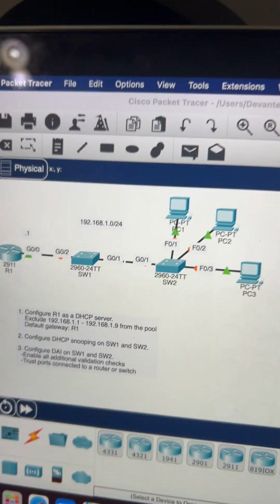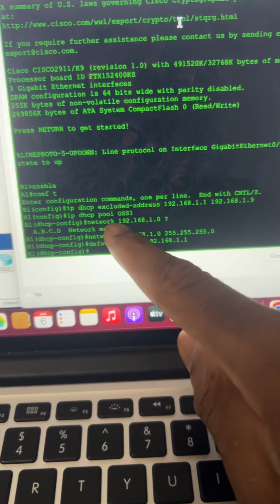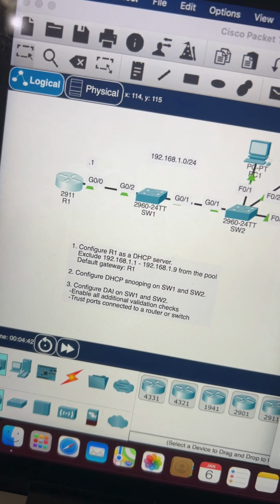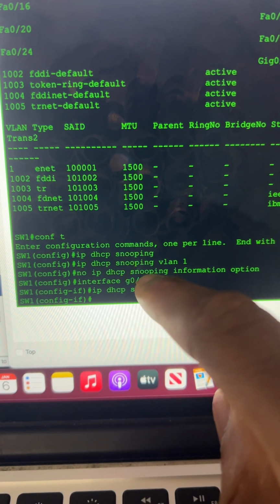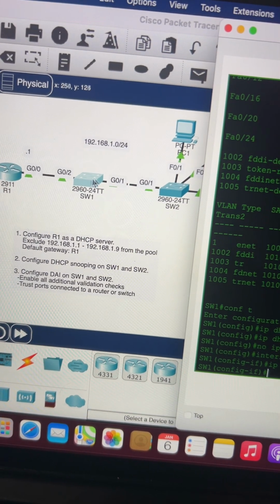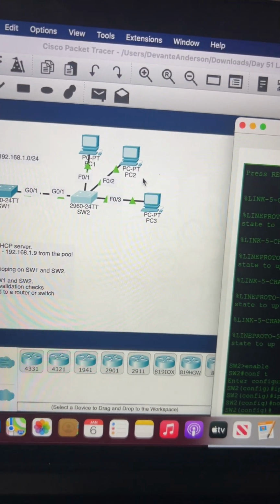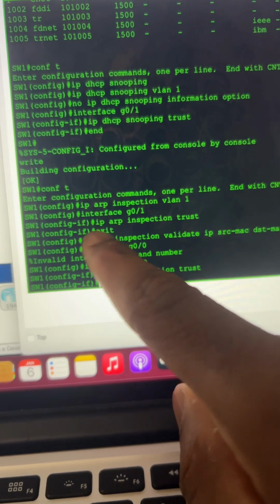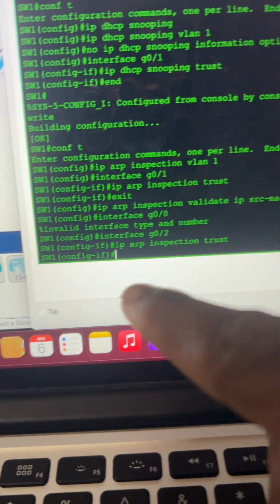Road to CCNA, Dynamic ARP Inspection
In this video I talk about DAI, and configure it in a lab!